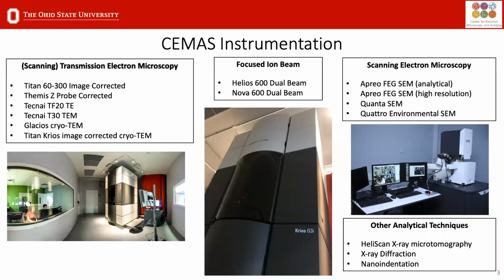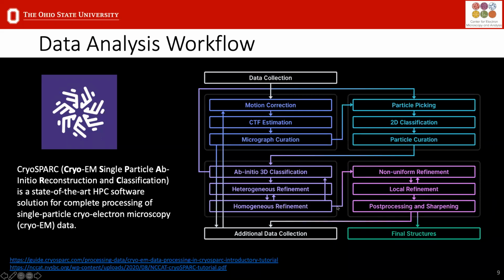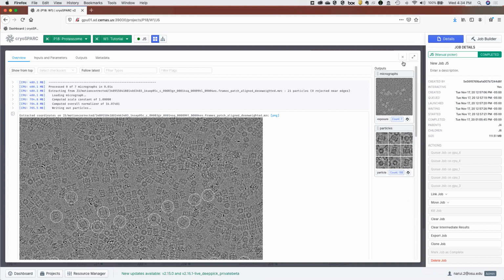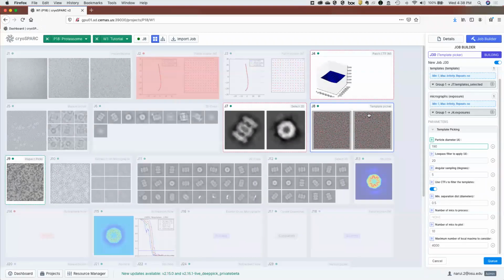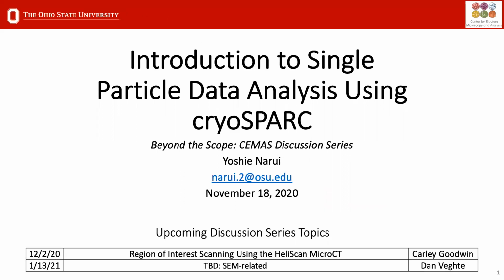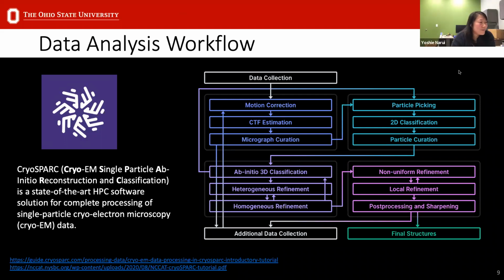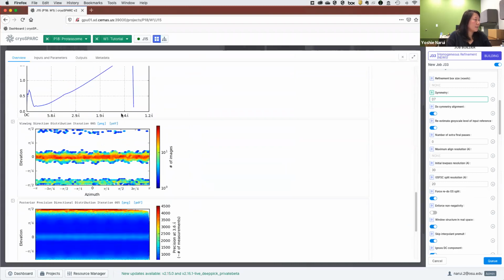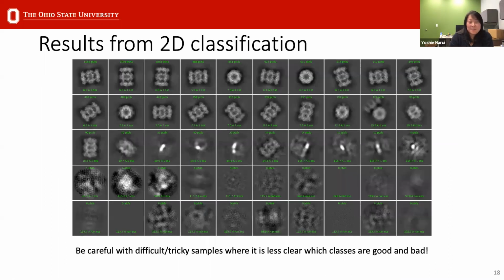Introduction to Single Particle Data Analysis Using cryoSPARC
In this episode of Beyond the Scope: CEMAS Discussion Series, CEMAS Cryo-EM Senior Researcher Yoshie Narui introduces single data analysis using cryoSPARC, a scientific software platform for cryo-EM research and drug discovery pipelines.